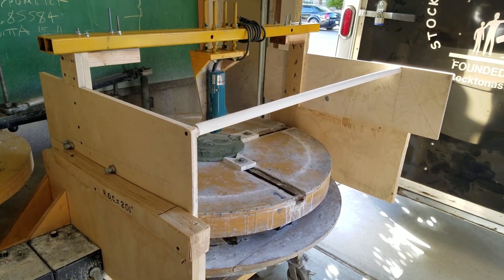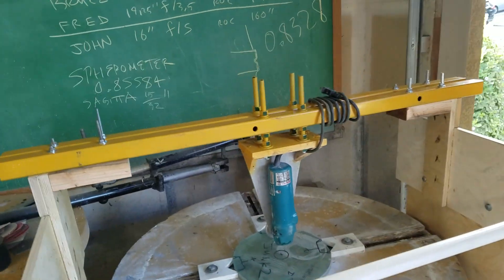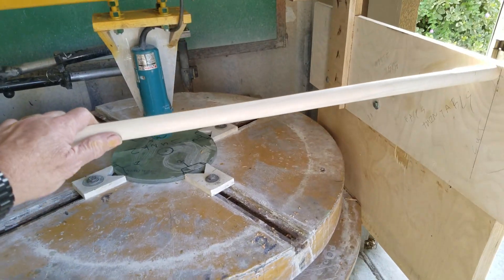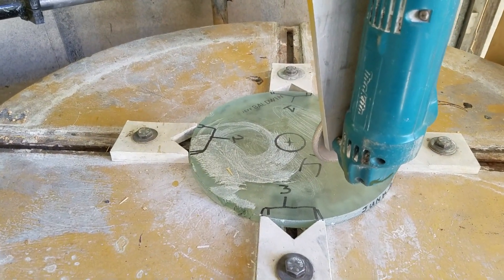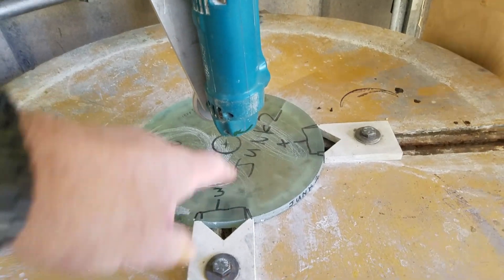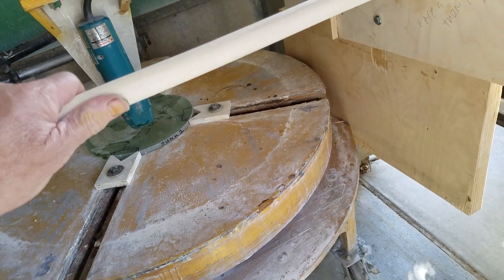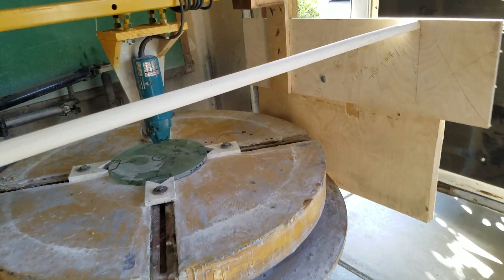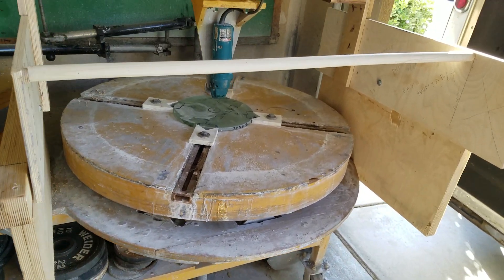Curve-generating apparatus for my mirror-making machine.